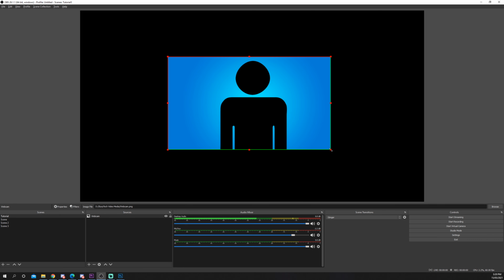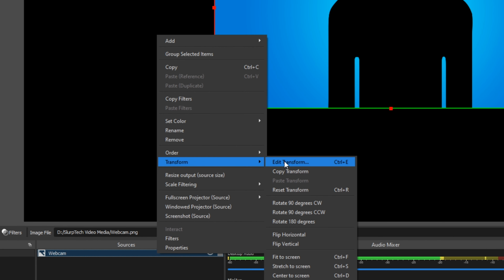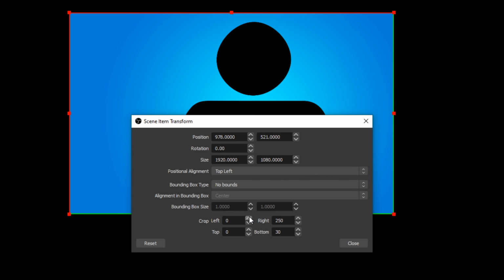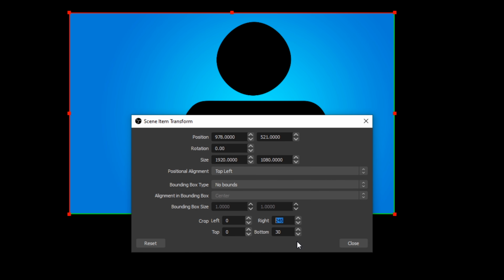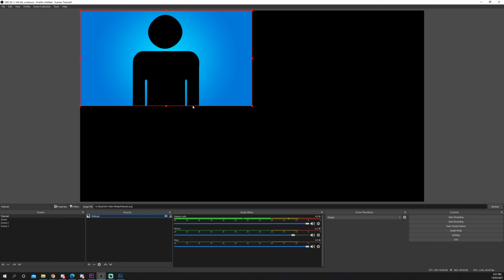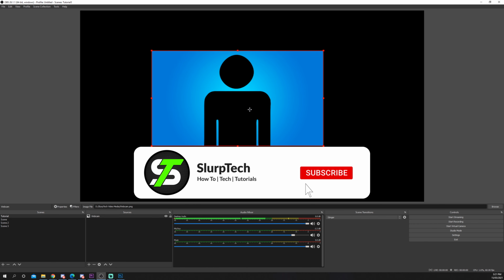How to Crop Your Webcam in OBS Studio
Like all source layers in OBS your webcam or camera source can also be cropped. Cropping a webcam in OBS can be done multiple ways, with each having their own advantages and disadvantages. The fastest method to crop your camera is to use the Alt crop method. This requires you to hold the alt button on your keyboard while you drag in the sides or corners. The red source layer outline will then turn green on the sides you have applied a crop to.

This fast crop method is best for crops that don’t require precision, such as cropping a webcam to fit under a camera overlay. However if you need the webcam to be cropped with precision, then the edit transform menu will allow you to adjust crop better: This method for cropping allows you to adjust your OBS crop by specified pixel amounts, and adjust the crop one pixel at a time.